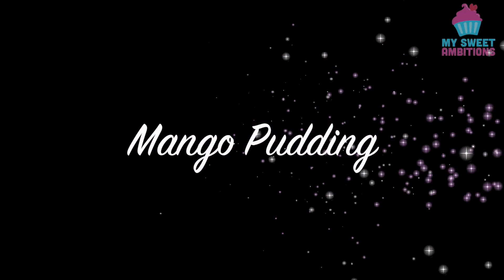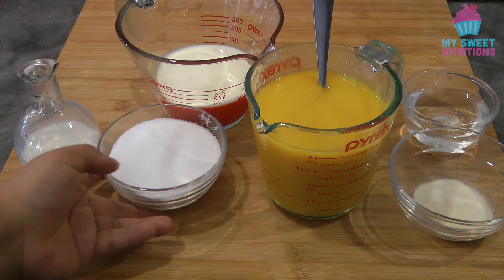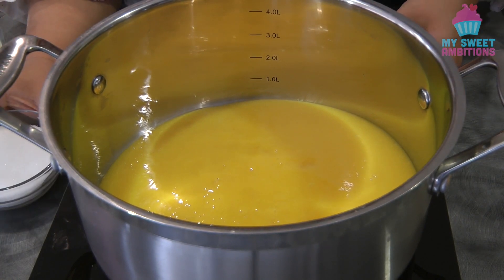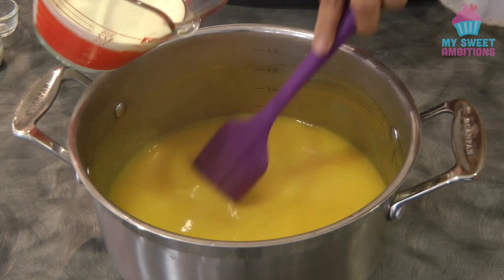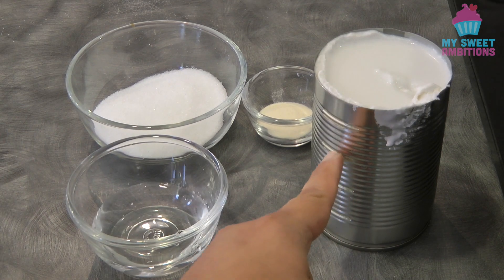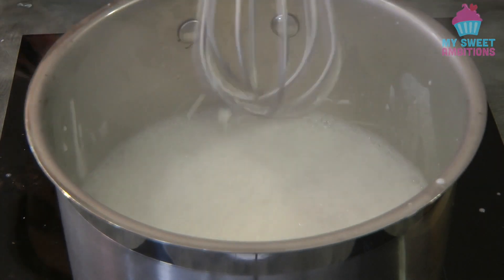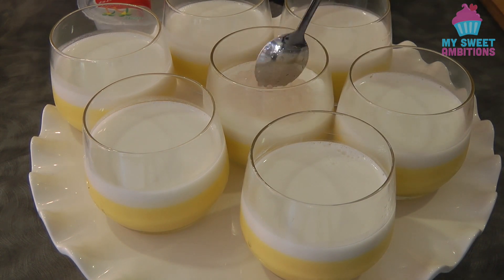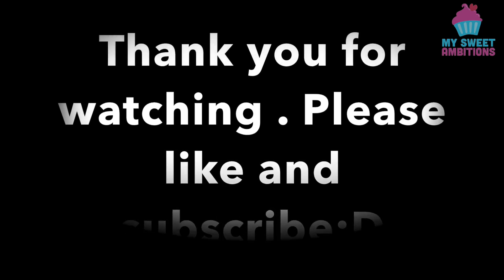Mango Pudding - mysweetambitions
Hi guys my name is Pamela also known as mysweetambitions, I have a passion for baking particularly dessert and I love sharing it to friends and family, I started my youtube channel to inspire  people to bake and create more at home, I try my best to make simple and easy to understand instructions and I always try my best to answer questions as best as I can
For the Mango Pudding
2 cups of mango puree or (5 pcs. )
1 1/2 tbsp Lemon juice
3/4 cup +1 tbsp sugar
250 ml of Whipping cream or thickened cream
50 ml of fresh milk
2 1/2 tsp gelatin powder
100 ml water
FOr the cxoconut jelly topping
400 ml cococnut cream or milk
3 tbsp of sugar
2 tbsp water
1 tsp gelatine

Optional
3 tbsp uncooked tapioca pearl
nata de coco